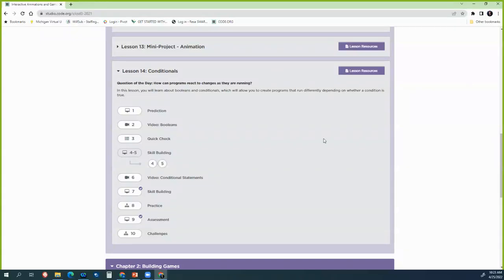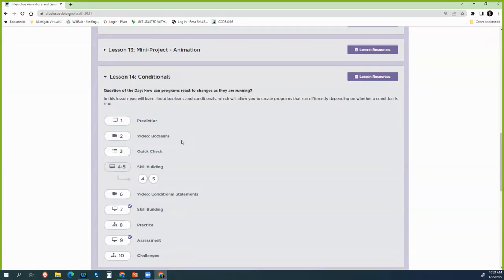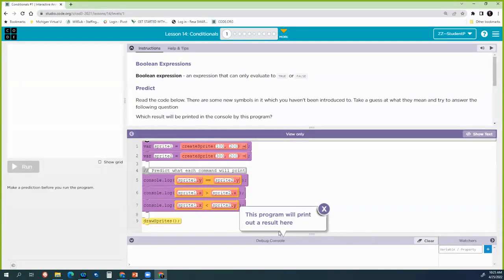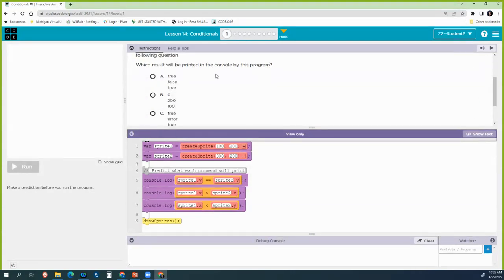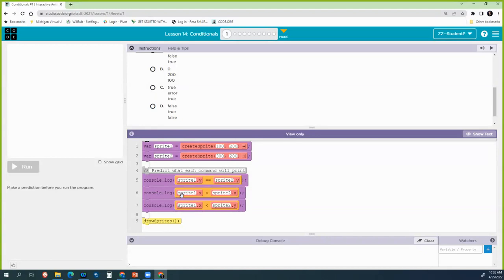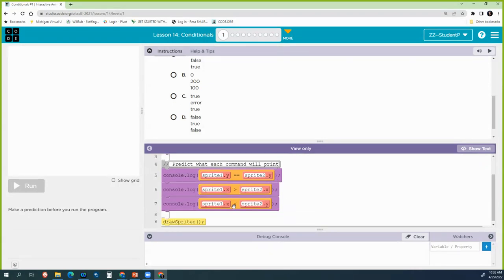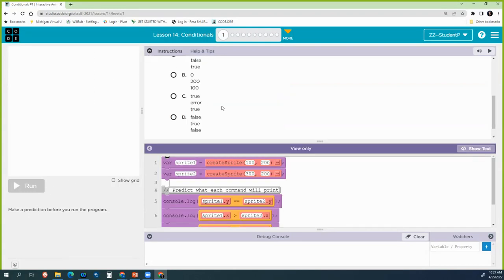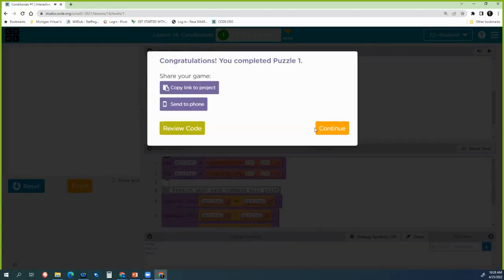U3, L14 (part 1)